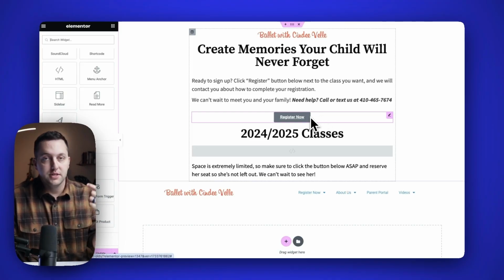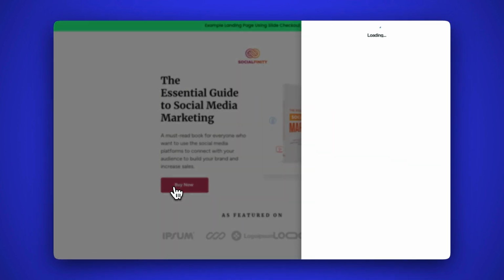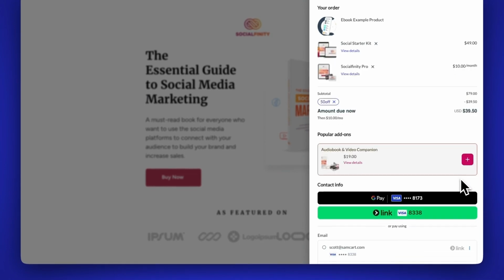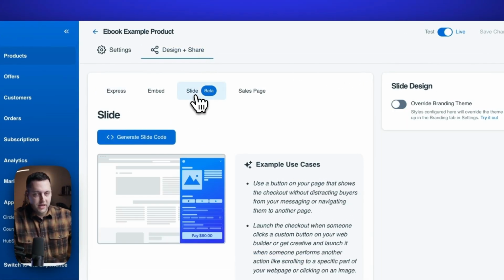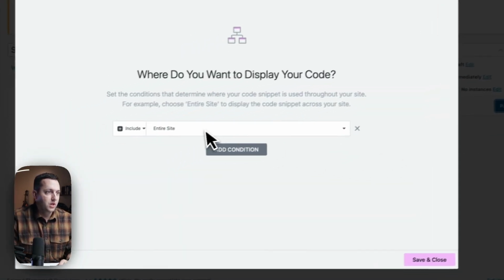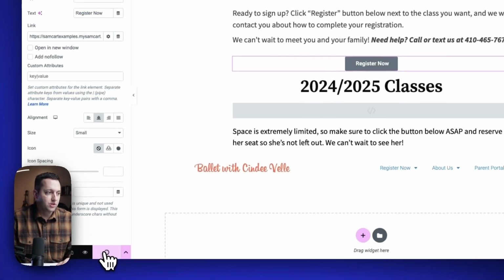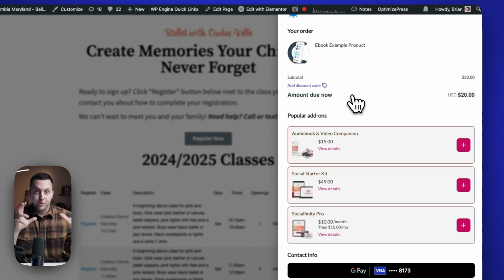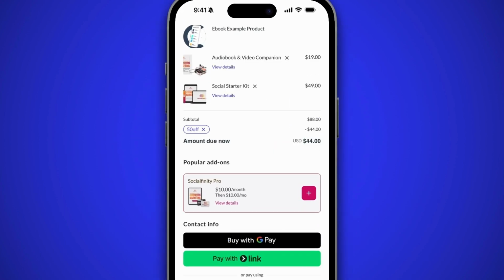Stop losing sales on Elementor with this